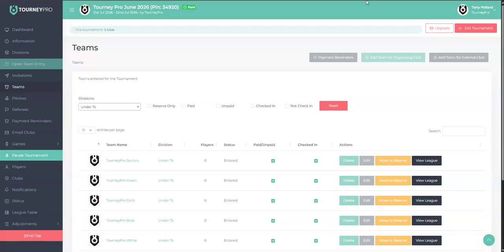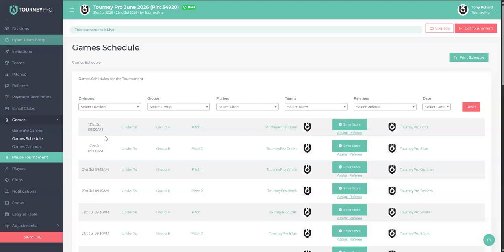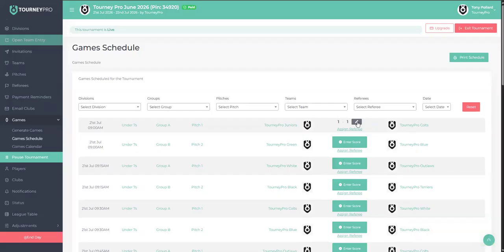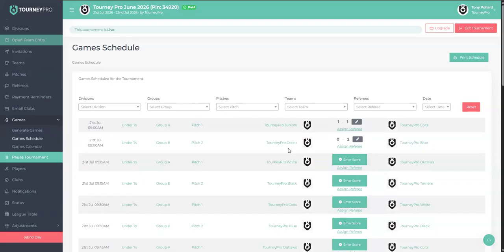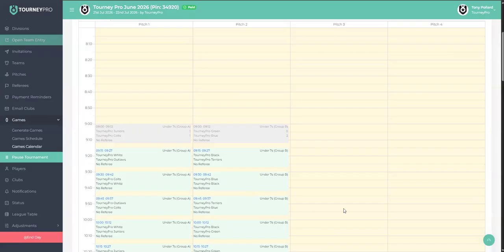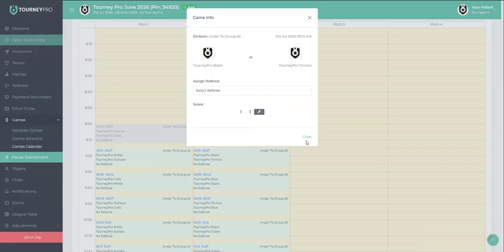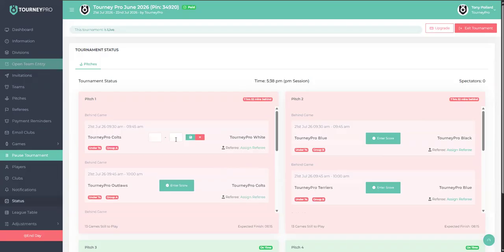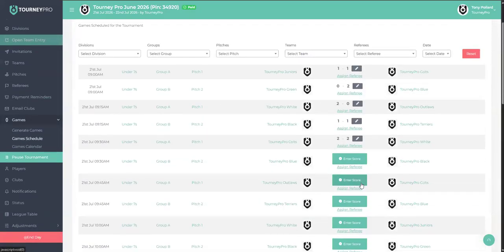3. Entering Scores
All important part of the tournament.  As the scores roll in, you need quick ways to enter the scores.
TourneyPro has 3 super simple ways to enter scores via the admin dashboard or better still, the referees can do it the second the game finishes via the TourneyPro Ref app.  Either way, we've got you covered.